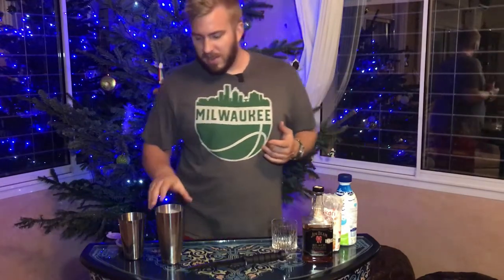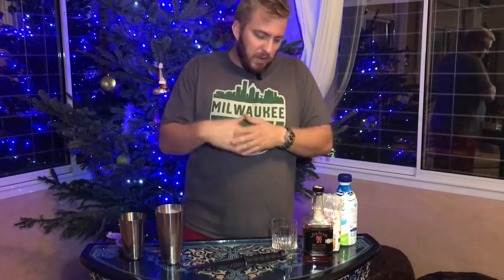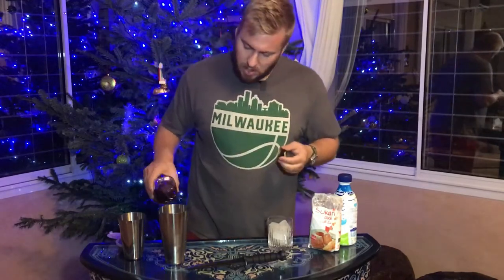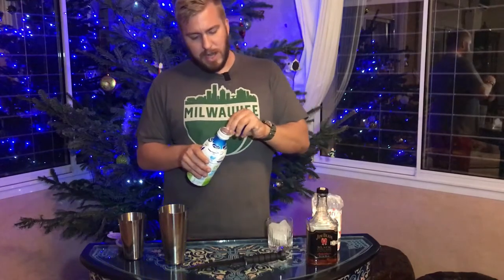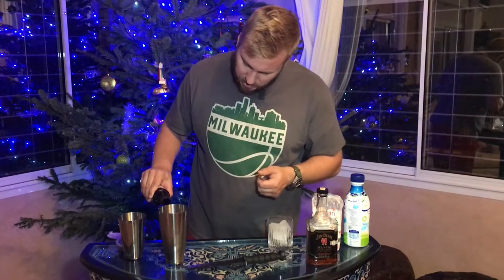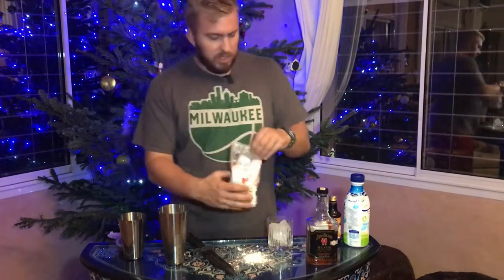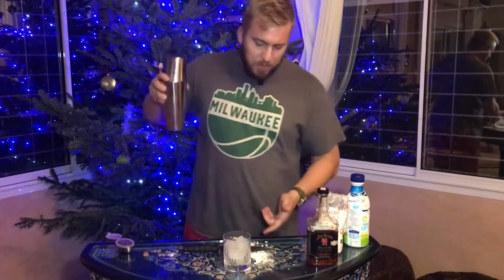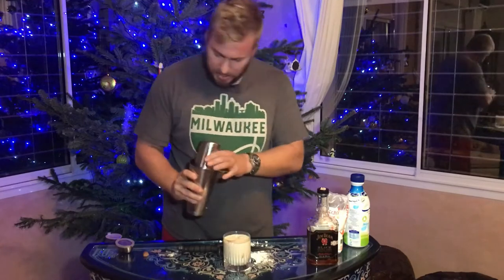A Wintery New Orleans Classic l THE MILK PUNCH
If you're in the mood for a boozy, classic holiday cocktail look no further. Here's quick recipe for the classic New Orleans Milk Punch. combatcocktailhour combatcocktail @milkpunch